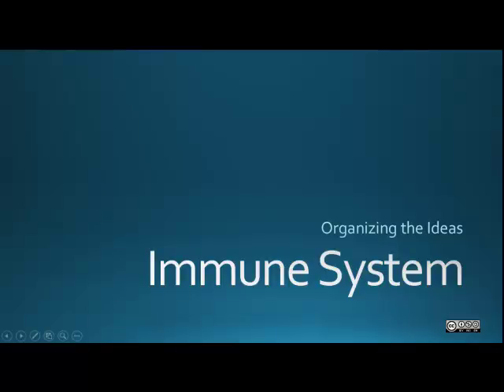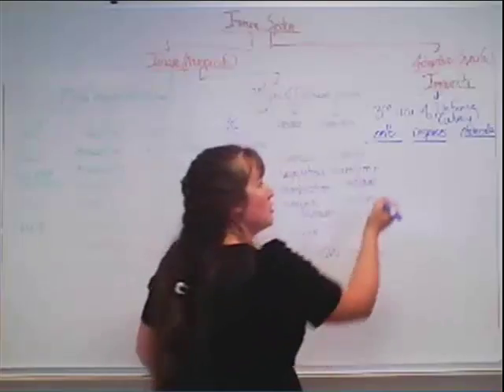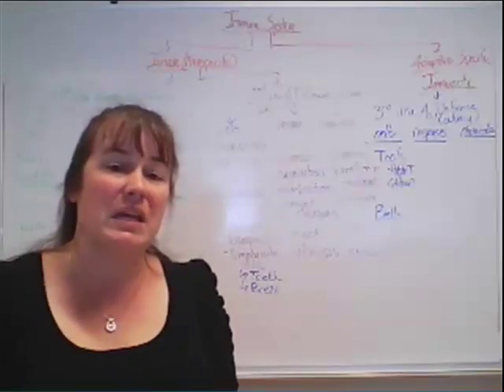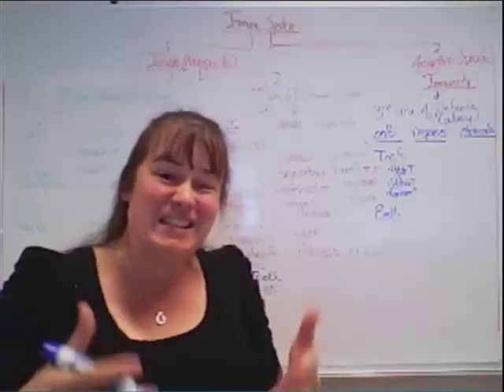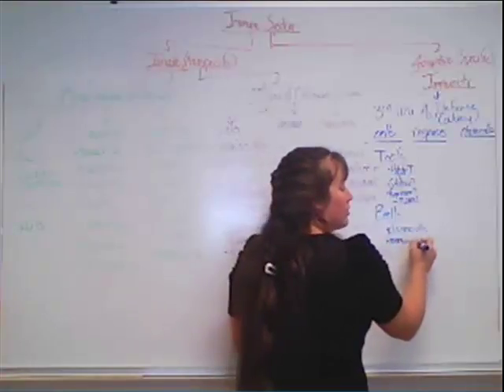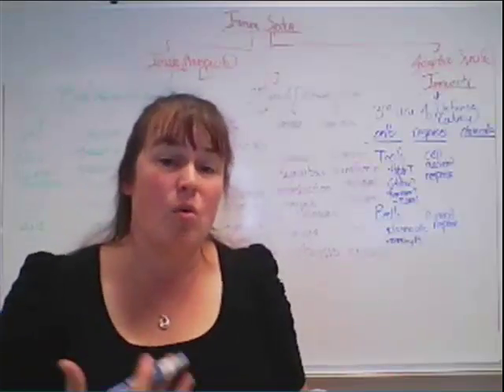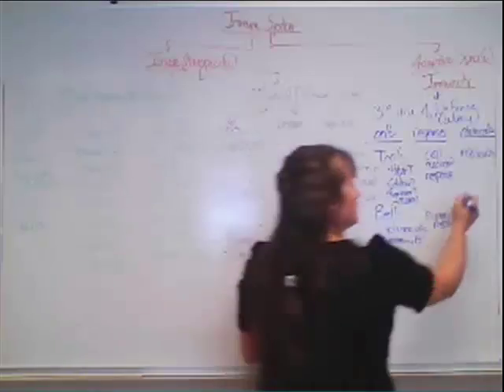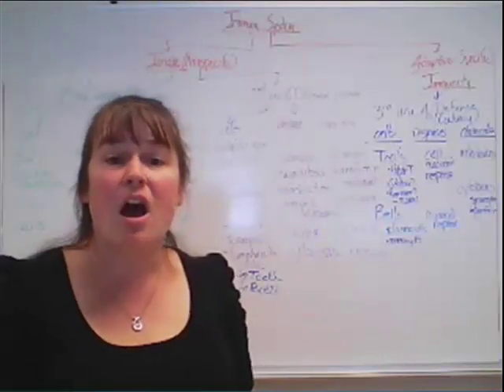Immune System organization part 3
Video 3 in a series of three that attempts to organize the features of the immune system. This video focuses on the 3rd line of defense as I expect my students to know. It is targeted towards a 200-300 level A&P student. To get the most from this video, you should have a paper and pen ready to create your own chart, as the video quality is poor due to my computers operating system.